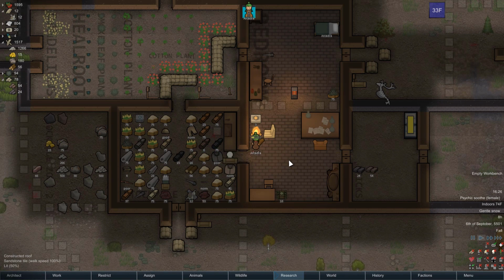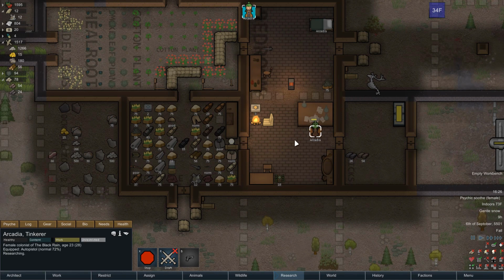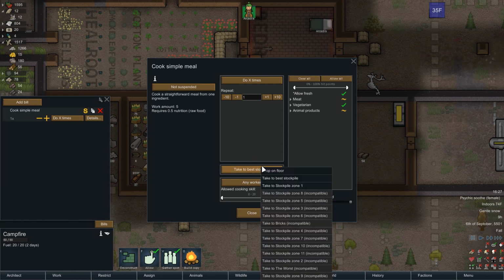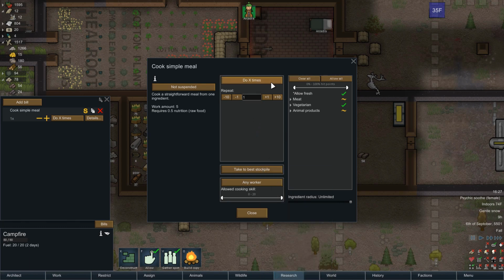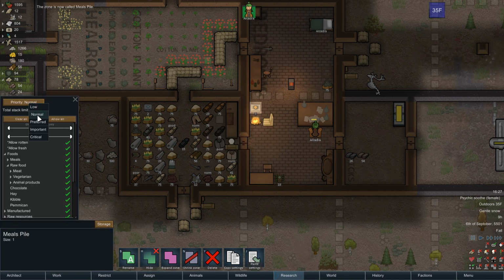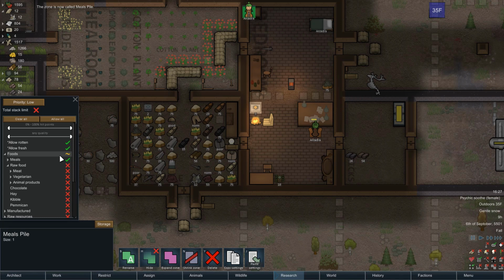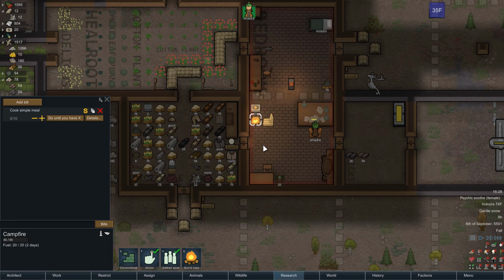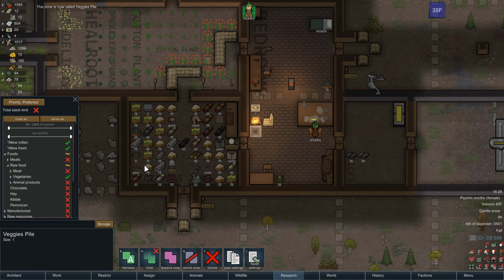Rimworld | Tip #2 | The lazy chef's kitchen: stockpiles to streamline the cooking of meals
Reduce back and forth time to and from your freezer or pantry by creating input (raw ingredients) and output (meals) stockpiles next to your stove or camp fire.